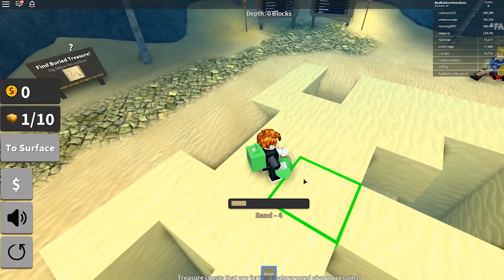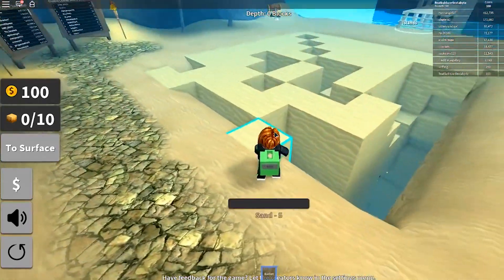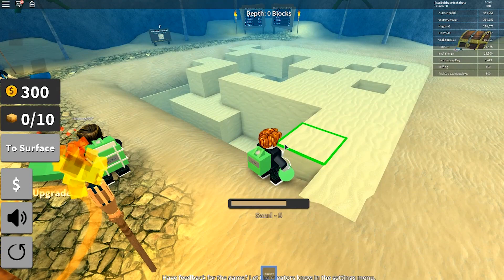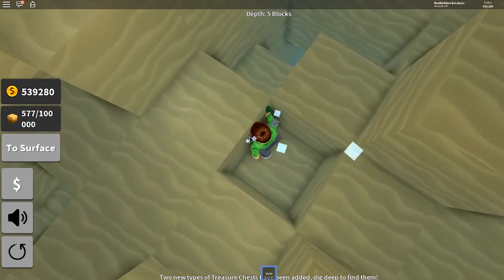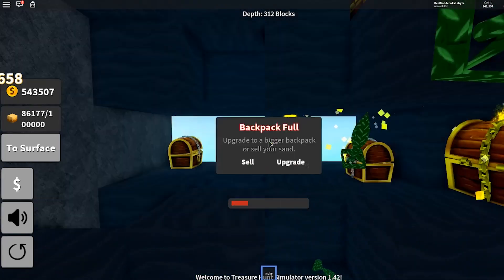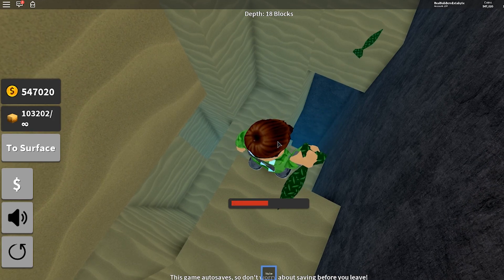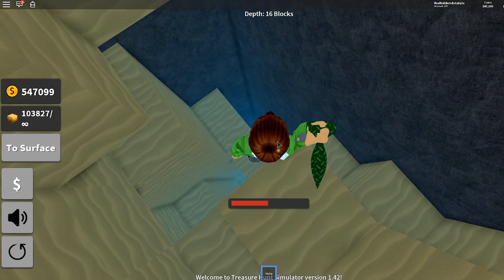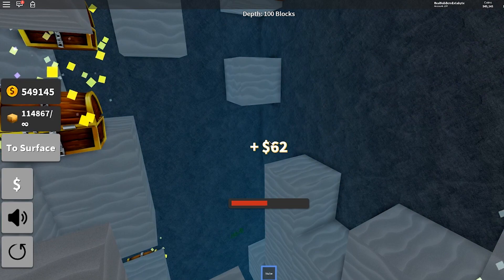FREE ROBLOX TREASURE SIMULATOR NUKE!? ($1,000,000,000)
In today's video Sub finds all the treasure in treasure simulator using the NUKE upgrade!